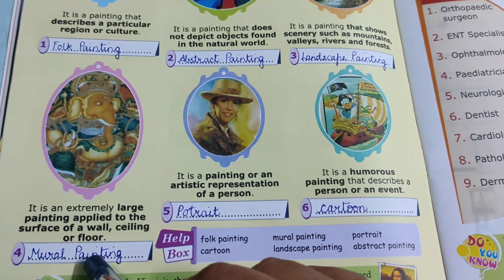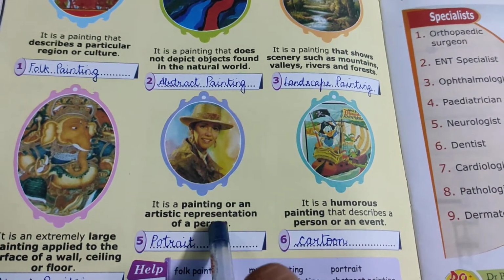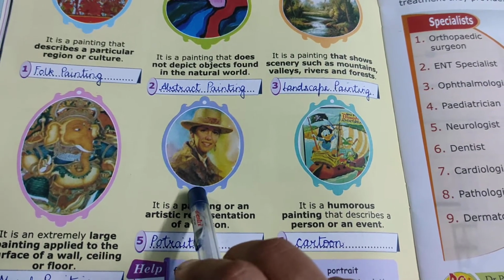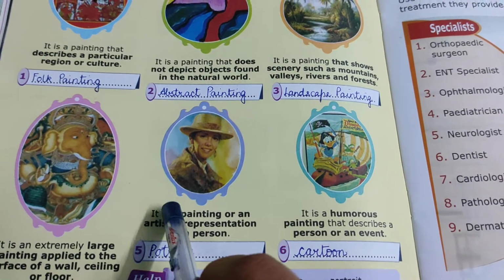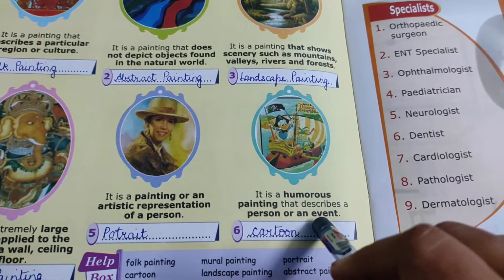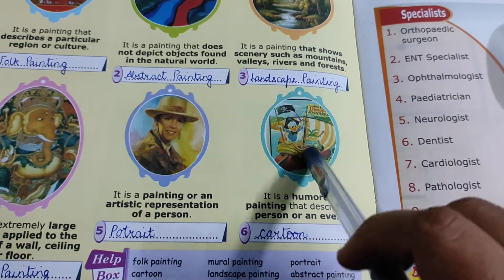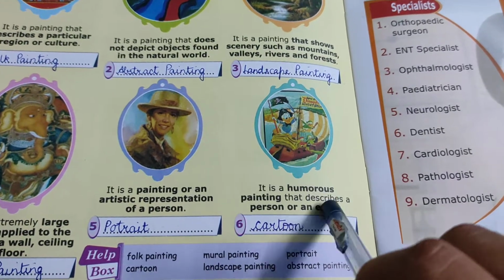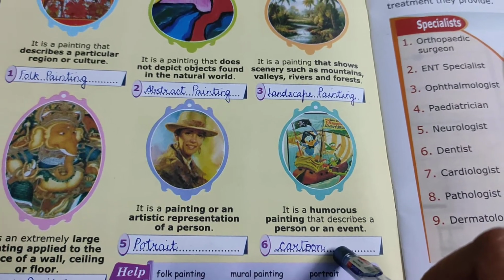16 July 2021